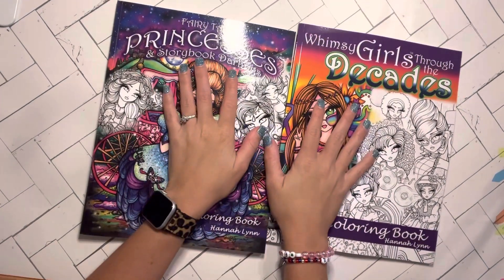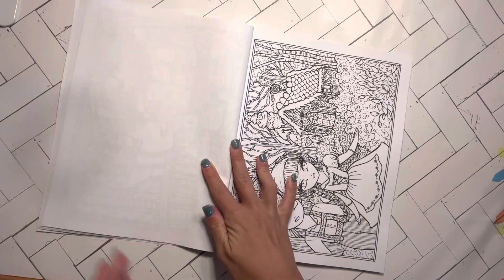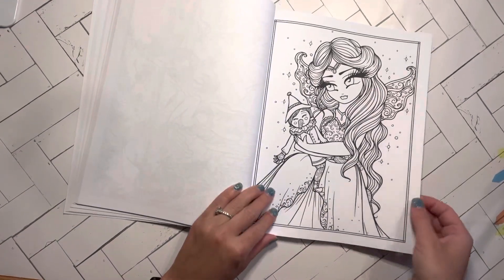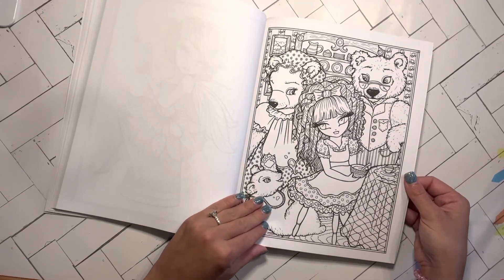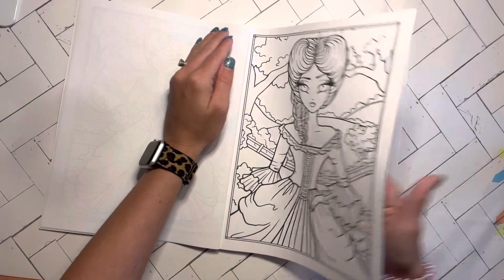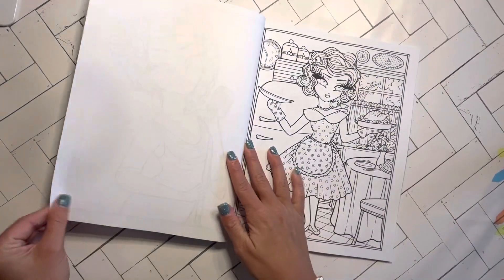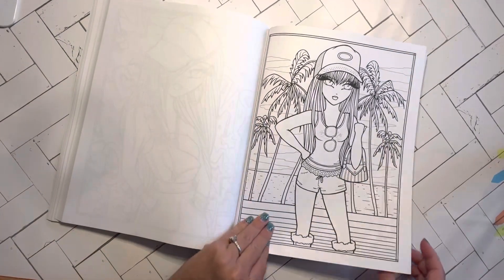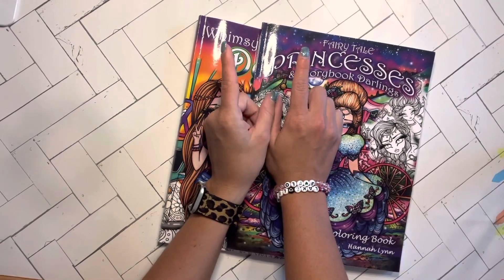Double Hannah Lynn Flip Through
Crafty wishlist:

Teacher wishlist: